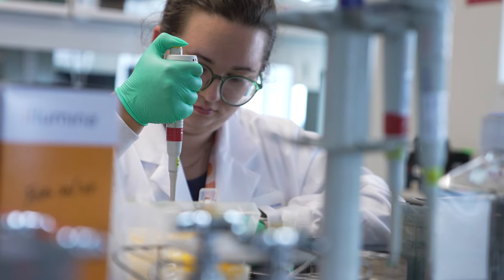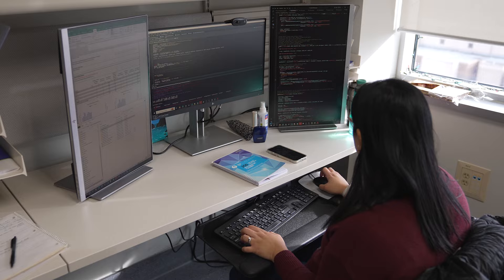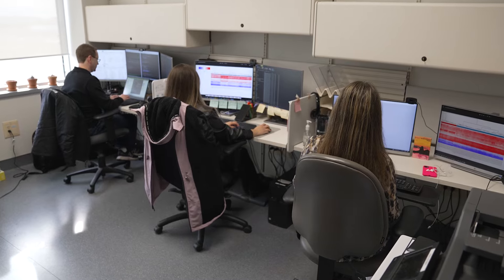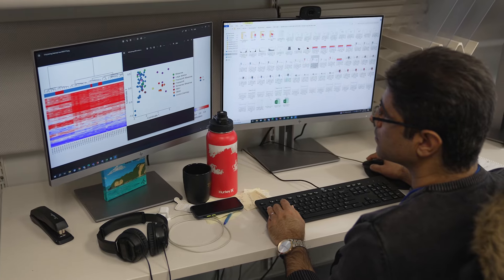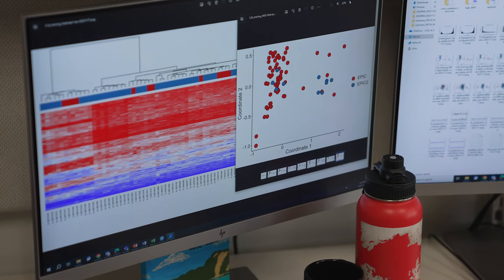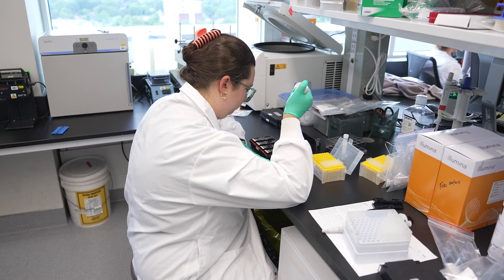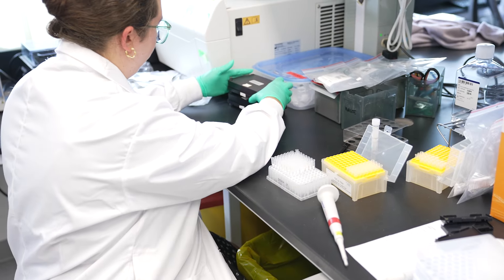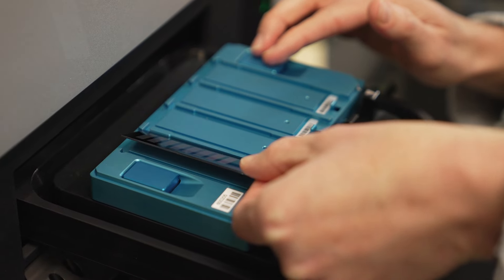EpiSign™ Research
Two world first discoveries from @lhsccanada and Lawson Health Research Institute allow for accurate diagnosis of rare diseases and those that have been caused by environmental factors rather than genetics.

In one of two newly published studies, Dr. Sadikovic found EpiSign™, a technology he developed, can be used to accurately identify patients affected by birth disorders called recurrent constellation of embryonic malformations (RCEMs). Since their discovery more than 70 years ago, it has been challenging to provide patients and families with accurate diagnoses. EpiSign can now be used to accurately identify RCEMs for the first time using a blood test.

In a second study, Dr. Sadikovic’s team used EpiSign technology for the first time to develop an accurate biomarker for a group of disorders called fetal valproate syndrome, which is caused by prenatal exposure to toxic levels of medication and can result in neurodevelopmental disorders in infants.